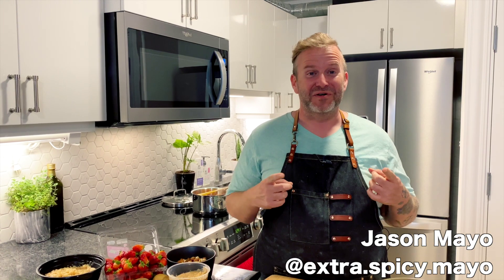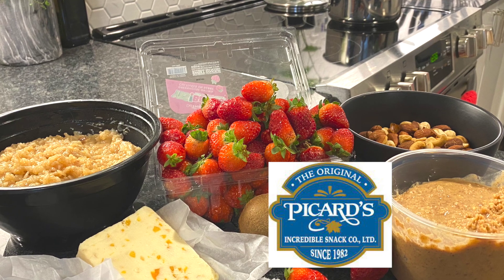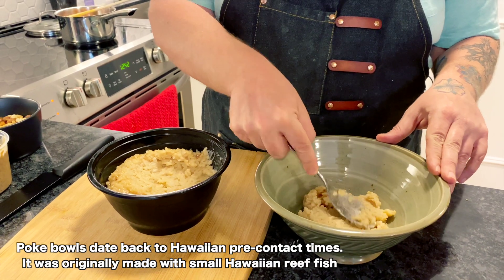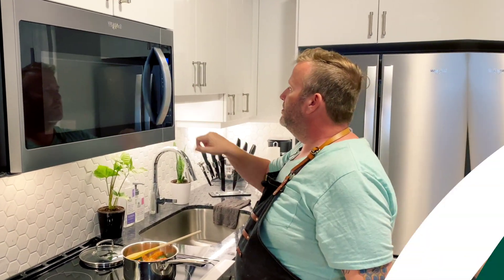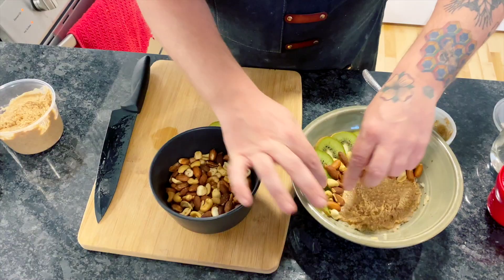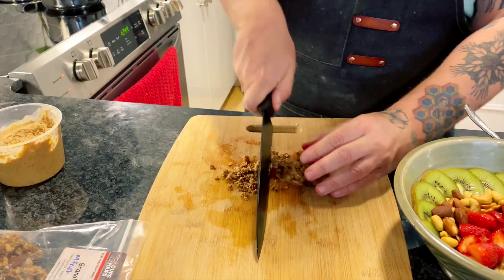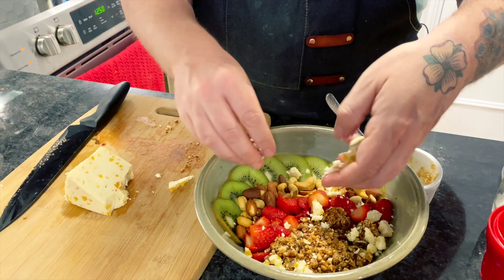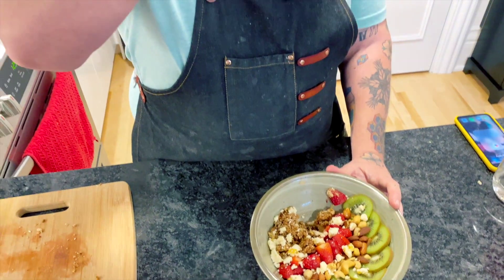Cooking with Local S3:E1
Welcome to Season 3 of Cooking with Local
You can find Season 1 & 2 on Instagram @blognorfolk IGTV channel!
Are you ready?! Come cook with us!